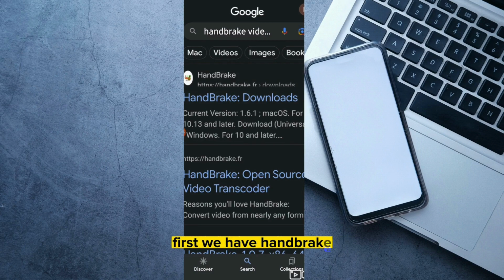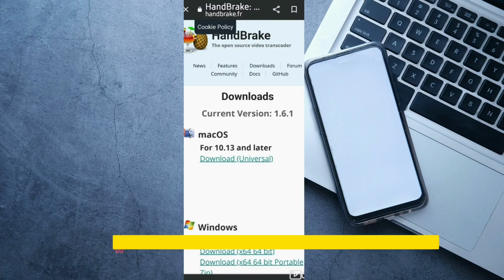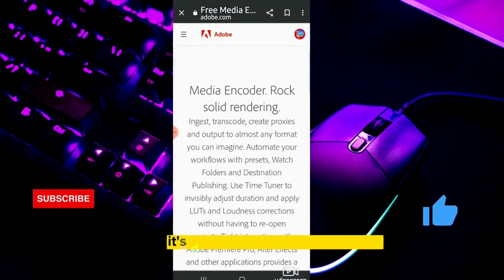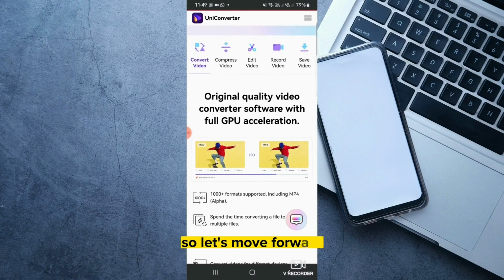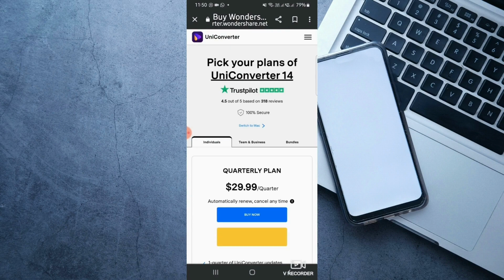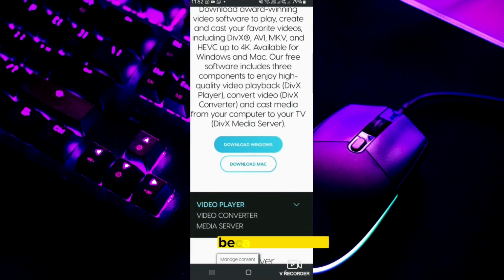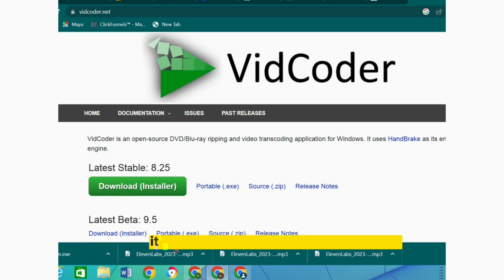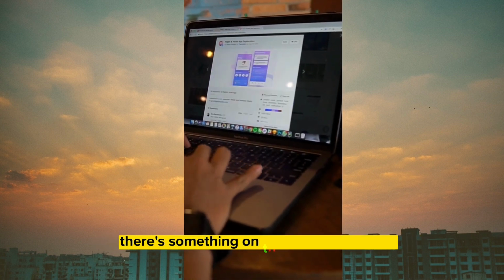How to Compress Video Without Losing Quality | Top 5 Video Compressor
this video is about the best software in the market. Video compression software is like a software that is used to reduce the size of video files without compromising their quality. The process of video compression involves encoding the video using various compression algorithms, which remove redundant or unnecessary data from the video file.

Video compression software is very crucial for a variety of applications, including streaming video over the internet, storing large video files on limited storage devices, and sharing videos over email or social media.

Query Solved

best video compressor
best video compressor for
android
best video compressor for mac
iphone
android
whatsapp status
best video compression app
for android
ipad
video Compression software
how to Compress video Without losing quality
top 5 video Compressor